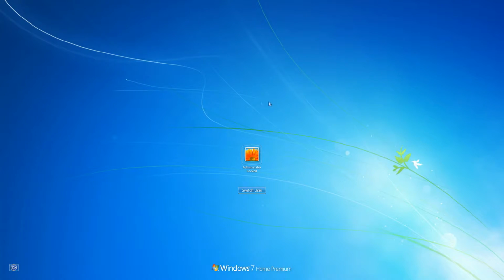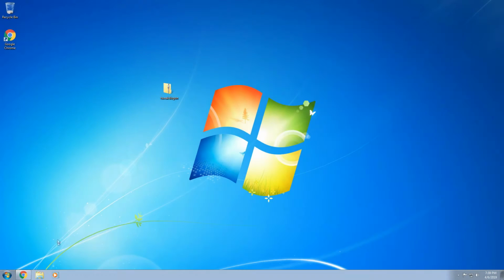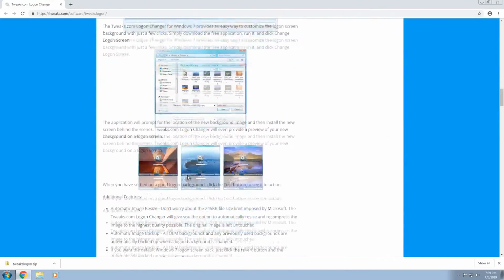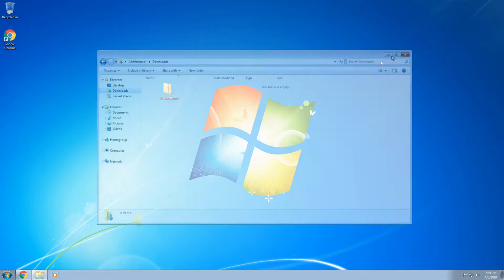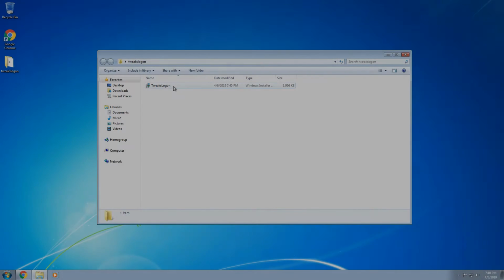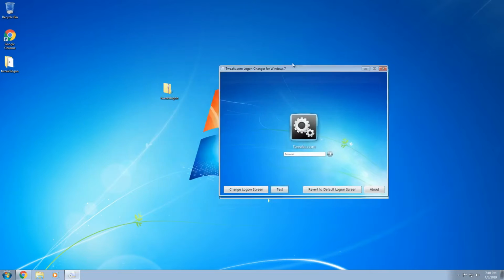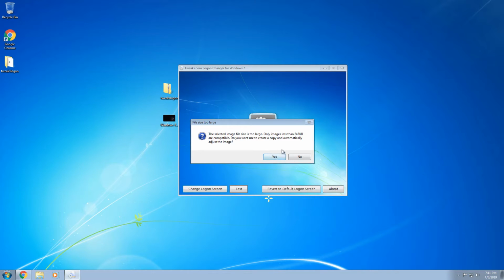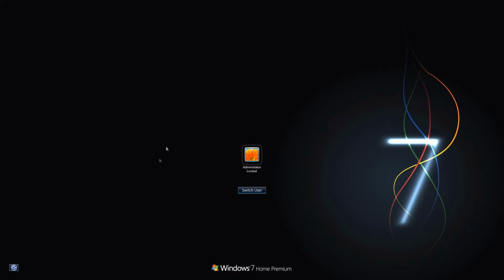How To Change Windows 7 Logon Screen Wallpaper (Easy Method)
My Computer Specs, ETC:
Intel Core i3-8100 8th Generation Processer
Corsair Vengeance (2x8) 16GB DDR4
Gigabyte Nvidia GeForce GTX 1050Ti, 4GB GDDR5, 120-bit
Logitech G213 PRODIGY RGB Gaming Keyboard

Recording:
OBS Studio
Editing: